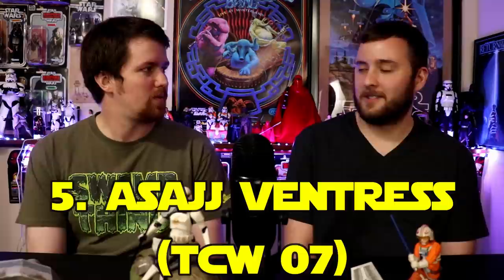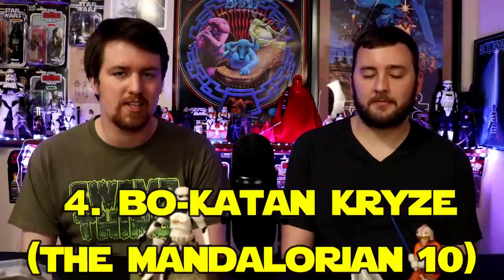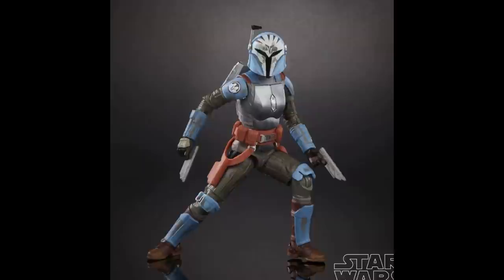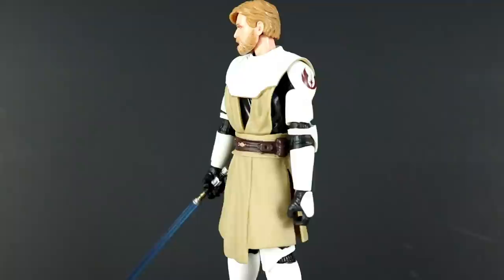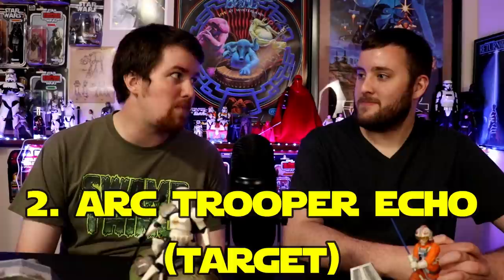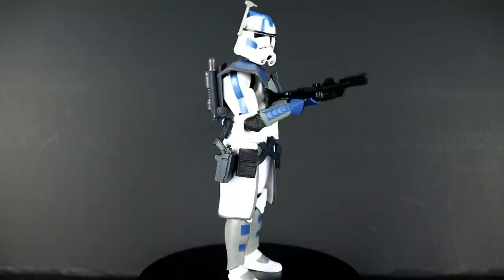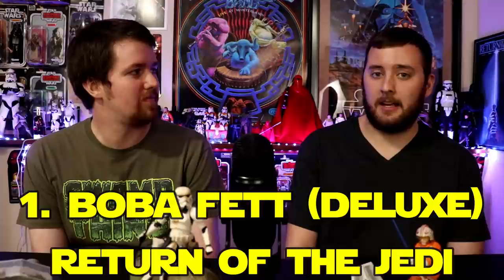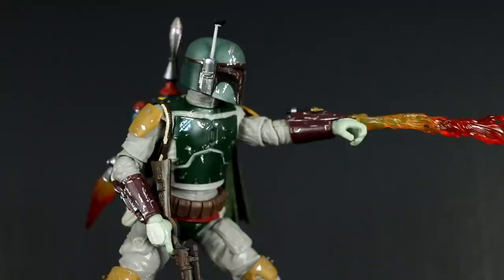Star Wars Black Series Best 2021 Releases So Far... - Figure It Out Ep. 125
Every week Nate and Justin come together to talk about mainly Star Wars the Black Series but also a healthy dose of other action figure reviews, news, rumors, topics, and whatever else we feel like doing!

Livestreams every Sunday at 1:00 PM central!

Channel header art done by @_can_i_even_draw_ on Instagram, check out their page!